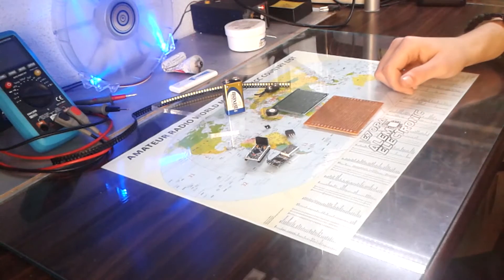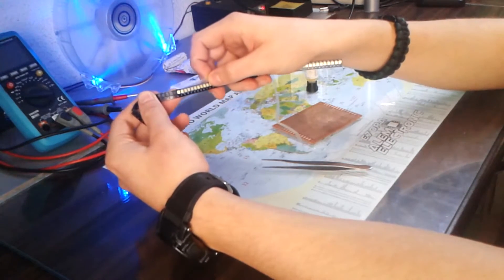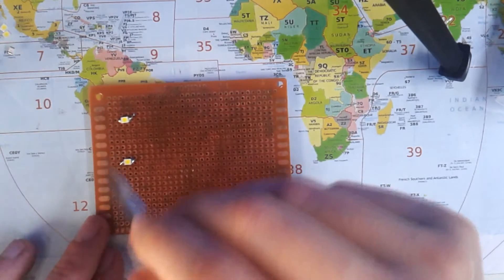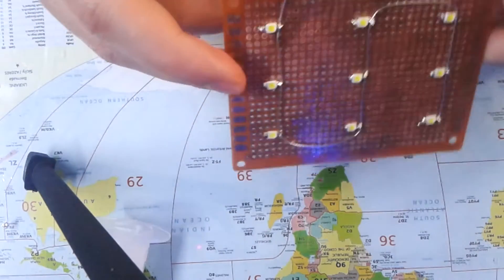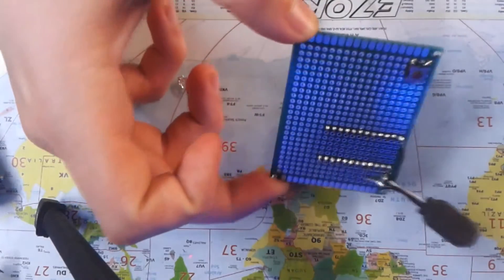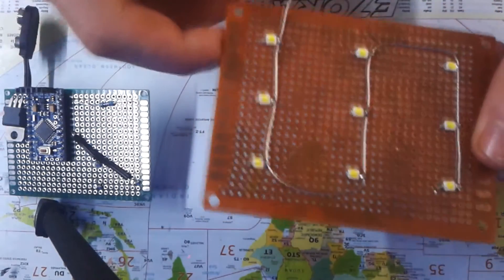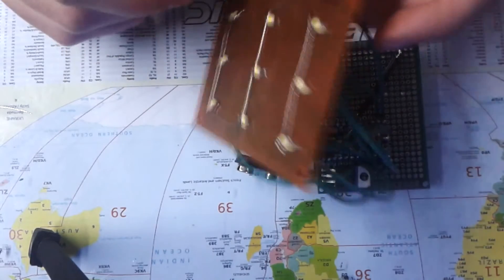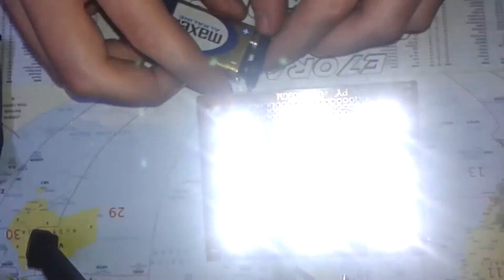How to make a Portable Stroboscope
Portable stroboscope with 5 different modes and a speed control